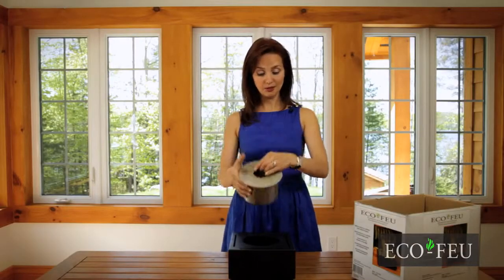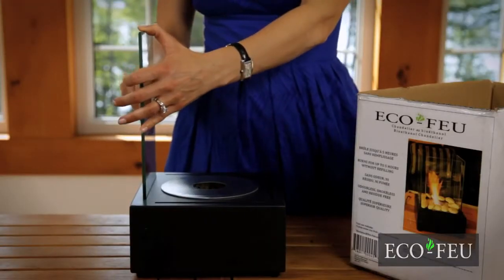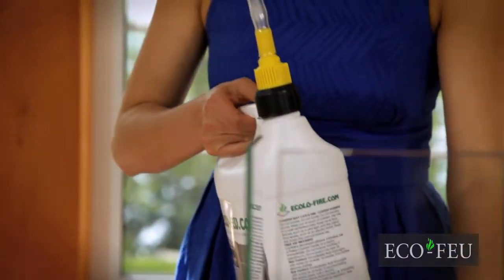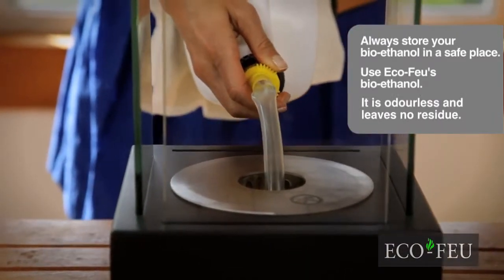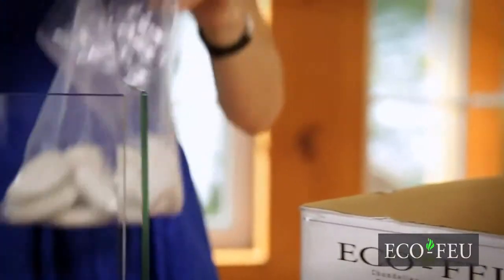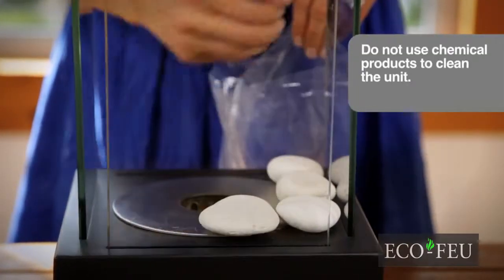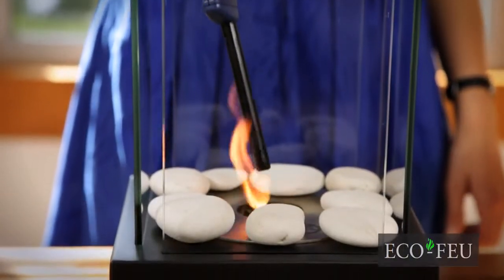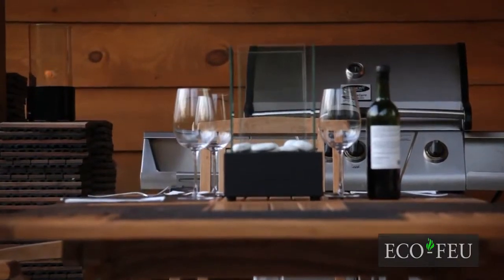Eco Feu: How to Install Your Tabletop Ethanol Fireplace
Follow these simple steps to install your bioethanol fireplace.